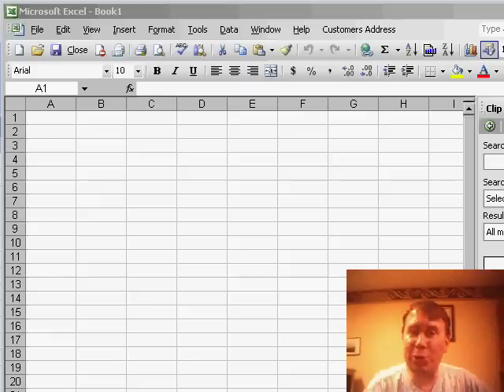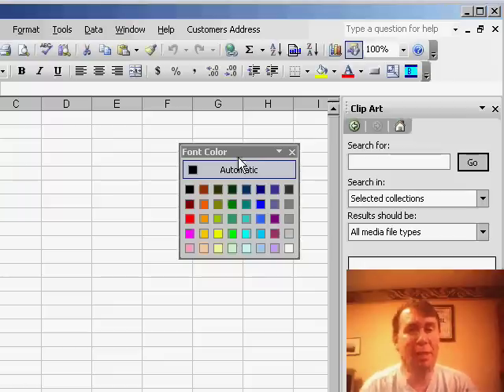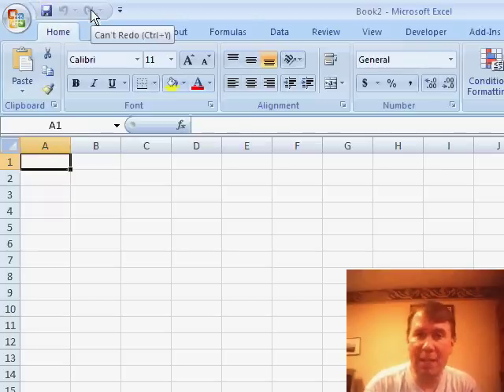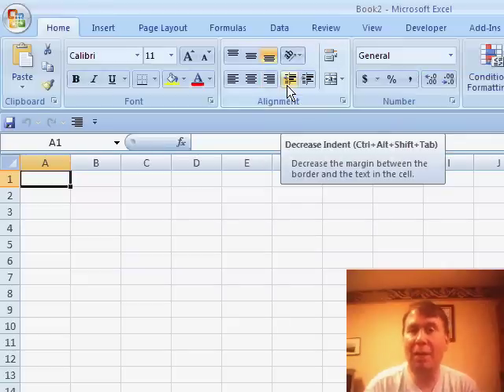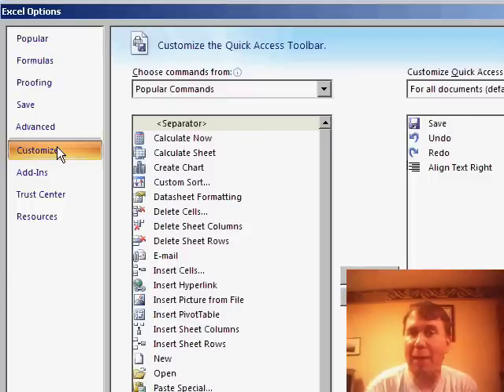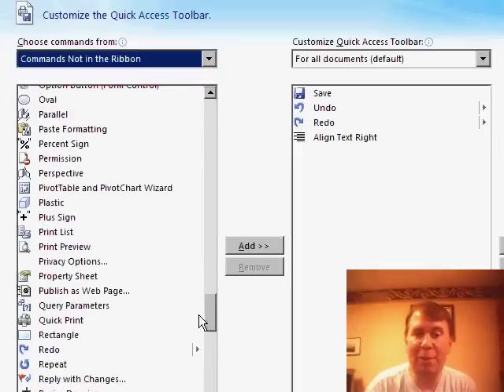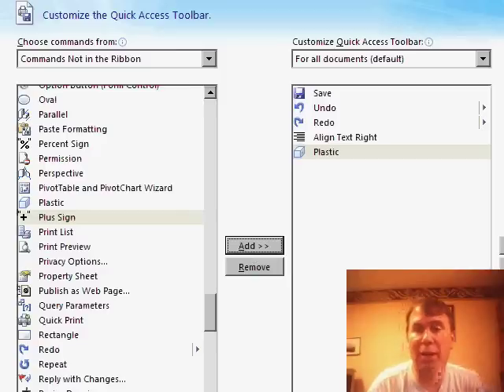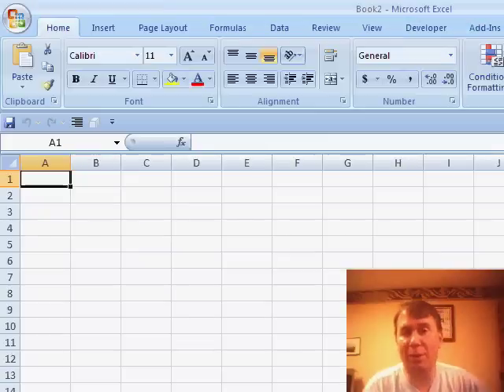Excel - Improve Efficiency in Excel - Add Most-Used Icons to Quick Access Toolbar - Episode 398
Microsoft Excel Tutorial: Customize the Quick Access Toolbar with most-used commands.

Welcome back to the MrExcel podcast! In today's episode, we're diving into Excel 2007 and discussing the Quick Access Toolbar (QAT). As many of you may know, the QAT is the only customizable toolbar in Excel 2007, unlike in previous versions where all toolbars were fully customizable.

In Excel 2003, we had the ability to add, remove, and rearrange buttons on any toolbar. We could even float toolbars and palettes above our worksheet for easy access. However, in Excel 2007, Microsoft has limited us to only the QAT at the top of the screen. This means that all of our favorite buttons and commands must be added to the QAT for quick access.

To customize the QAT, simply right-click on it and select "Show Below the Ribbon." This will give you more space to add icons. You can then right-click on any button or command and select "Add to Quick Access Toolbar" to add it. The QAT can hold about 40 icons before they are placed in an expandable area on the right-hand side.

But the real power of customizing the QAT lies in the Excel Options menu. Here, you can access a wide range of commands, including ones that are not available anywhere else in Excel 2007. Simply go to the "Customize" tab and select "Commands Not In the Ribbon." This will show you all the commands from Excel 2003 that are not in the ribbon. You can then add them to the QAT for easy access.

One new feature in Excel 2007 is the ability to customize the QAT for all workbooks or just the current workbook. This means that you can have different icons on the QAT depending on the workbook you have open. However, this is still a far cry from the fully customizable toolbars we had in Excel 2003. Unless you're willing to dive into programming with XML and RibbonX, the QAT is our only option for customization.

Thanks for tuning in to today's episode! Don't forget to join us tomorrow for another Excel 2007 tip. And for those of you still using Excel 2003, we'll see you on Friday for a special episode just for you.

Table of Contents:
(00:00) Introduction to Excel 2007 Thursday
(00:24) Comparison of toolbars in Excel 2003 and 2007
(01:07) Customization options in Excel 2007
(01:50) Adding icons to the Quick Access Toolbar
(02:00) Advanced customization options in Excel Options
(02:41) Customizing the Quick Access Toolbar for all workbooks or just the current workbook
(03:07) Disappointing limitations of Excel 2007's customization options
(03:22) Clicking Like really helps the algorithm

This video answers these common search terms:
Adding icons to Quick Access Toolbar
Commands Not In the Ribbon
Custom icons in current workbook
Customizing Quick Access Toolbar for all workbooks
Disappointing aspects of Excel 2007 toolbars
Excel 2003 podcast
Excel 2003 vs Excel 2007 toolbars
Excel 2007 customization options
Excel 2007 toolbars customization
Excel Options menu
Programming XML and RibbonX in Excel
Quick Access Toolbar customization

The only toolbar that is easy to customize in Excel 2007 is the QAT or Quick Access Toolbar. Episode 398 shows you how to customize the QAT with your favorite icons.

This blog is the video netcast companion to the upcoming book, Excel 2007 Miracles Made Easy.